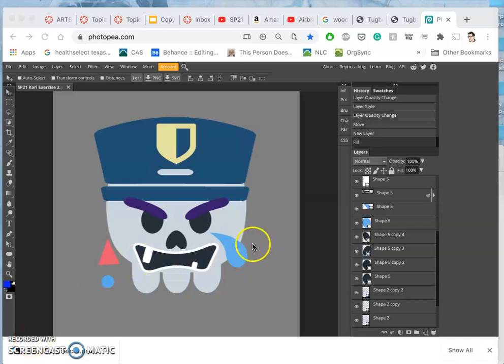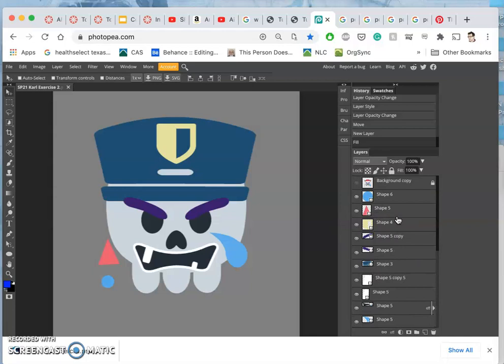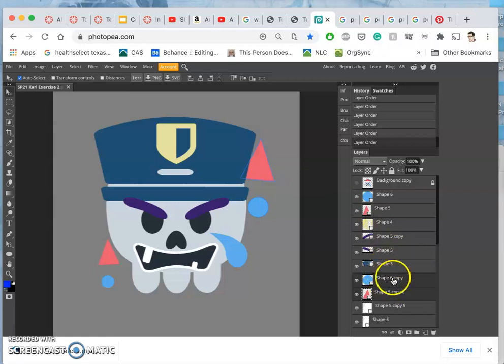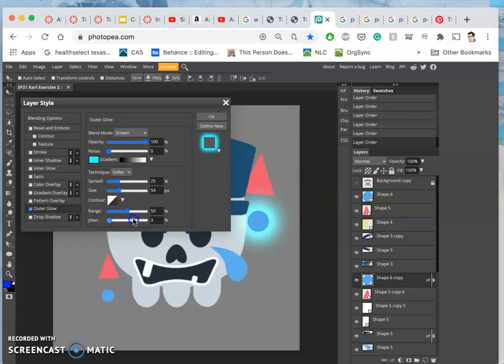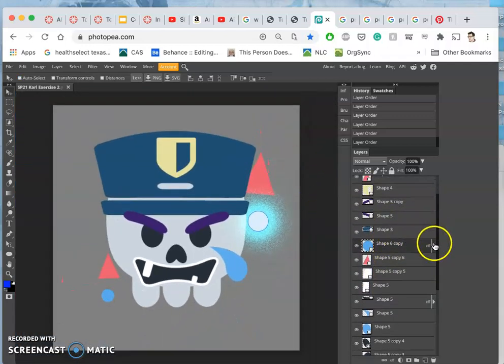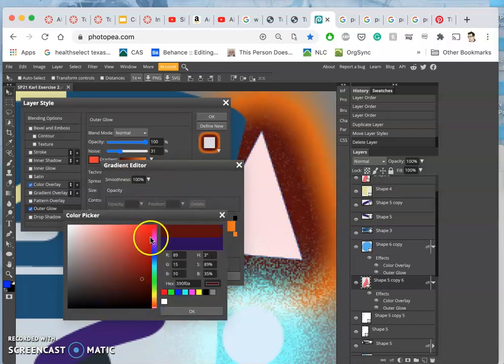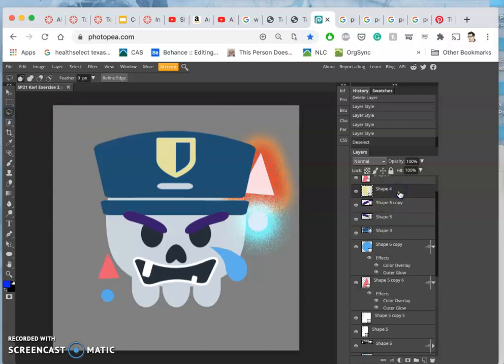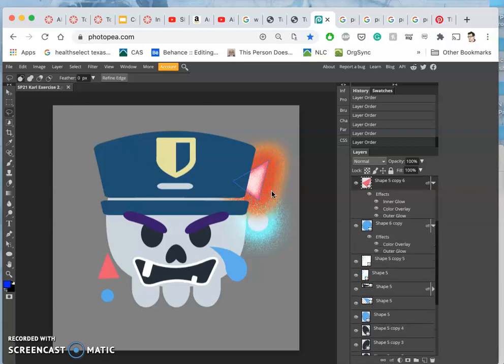5 Using Layer Styles to Create Soft Edges